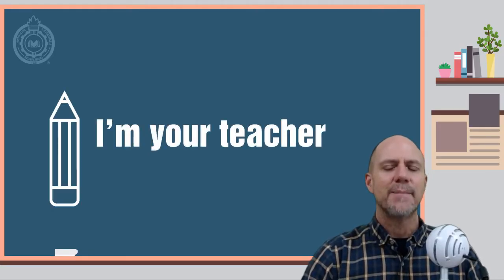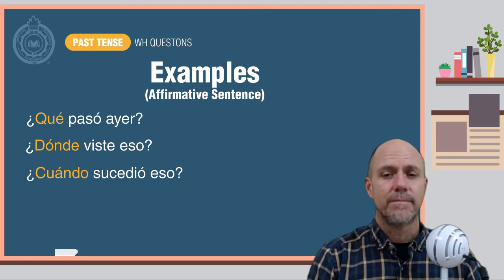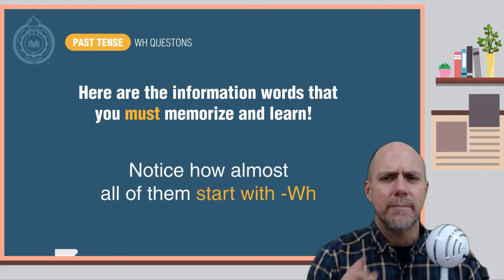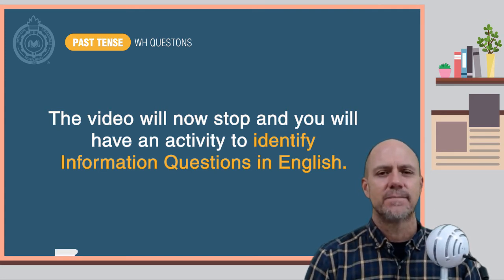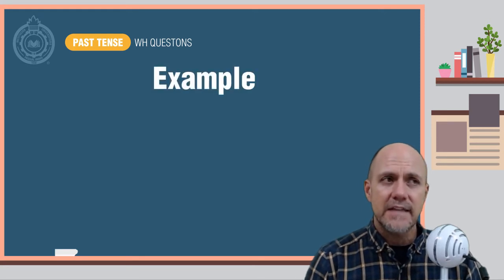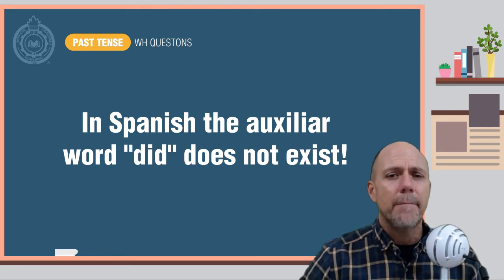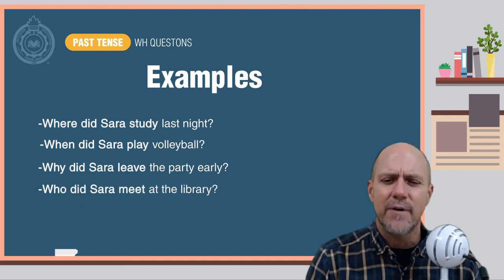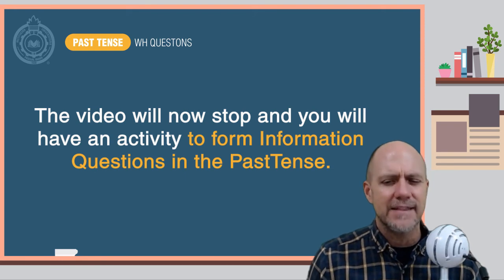Grammar Lesson: -WH information questions - Past Tense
Hello! I'm your teacher Gary Venier  Welcome to Activate Your Grammar
Today you are going to learn how to use the Past Tense to ask Information Questions.

Coordinador

Soporte Tecnológico